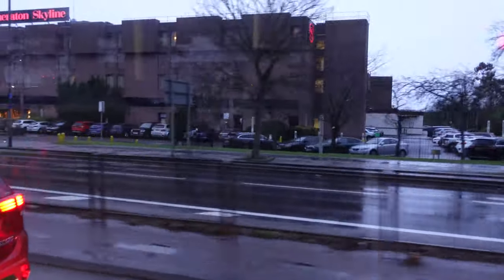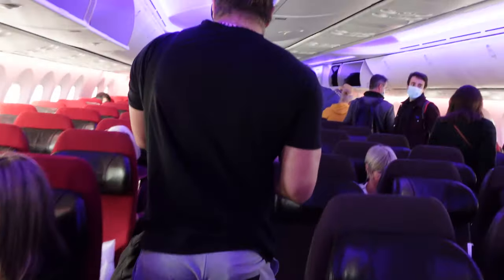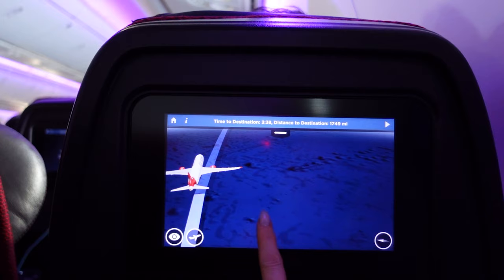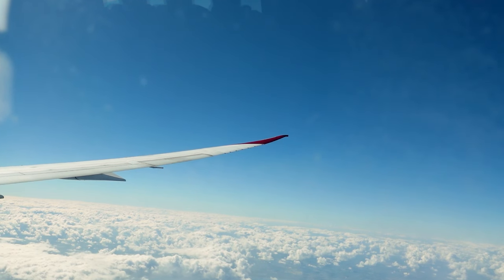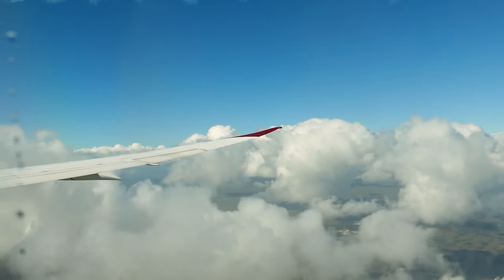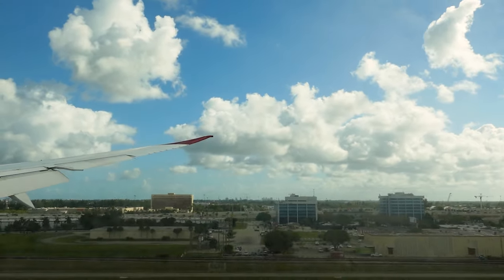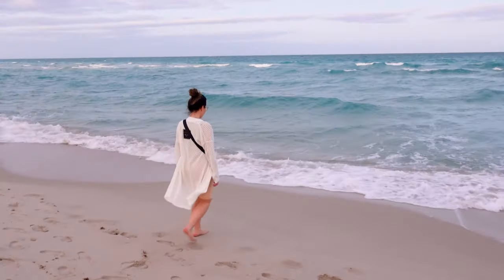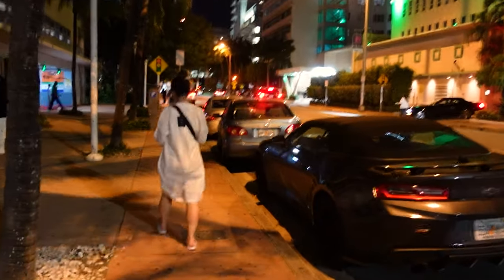MIAMI VLOG 2022 | Virgin Atlantic economy flight report Boeing 787-9| London Heathrow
Embark on a thrilling adventure with us in this travel vlog as we jet off from London Heathrow to the dazzling city of Miami! ✈️🌞 Join us for Day 1, where we capture every moment, from the excitement of takeoff to our first impressions of the vibrant metropolis.

🚀 Flight Chronicles: Get an insider's look into our journey across the Atlantic, as we share insights into the flight experience, tips for long-haul travel, and glimpses of the breathtaking views from 30,000 feet. Discover how to make the most of your time in the air!

🌆 Miami Unveiled: Touching down in the Magic City, we share our initial reactions and first impressions. From the sun-soaked beaches to the pulsating energy of the city, join us as we immerse ourselves in the unique atmosphere that makes Miami a world-renowned destination.

🏨 Arrival & Check-In: Navigate the airport with us as we seamlessly transition from the runway to our Miami home. We'll provide useful insights into the arrival process and share tips on checking in, ensuring your own travel experiences are as smooth as possible.

Don't miss a beat as we uncover the best of this sun-soaked city! ☀️🌴 LondonToMiami TravelVlog MiamiAdventures JetsetterJourney 🌐✨